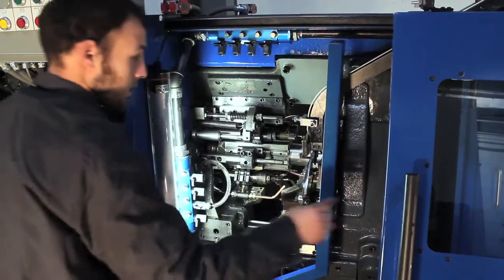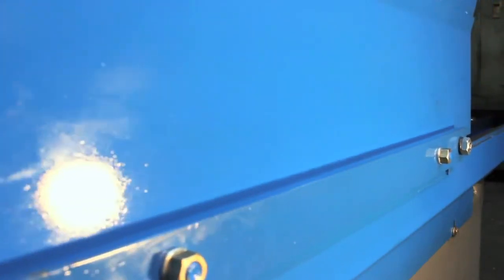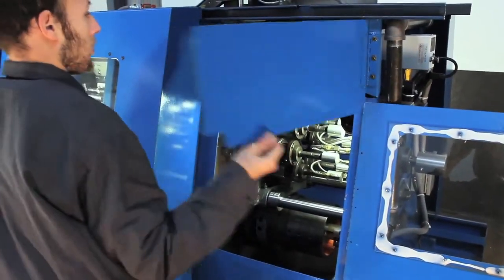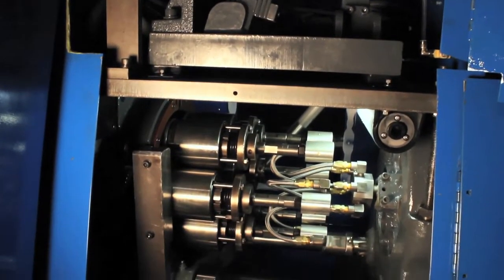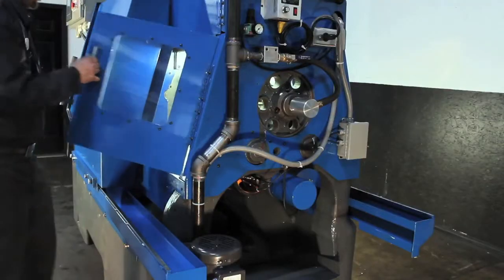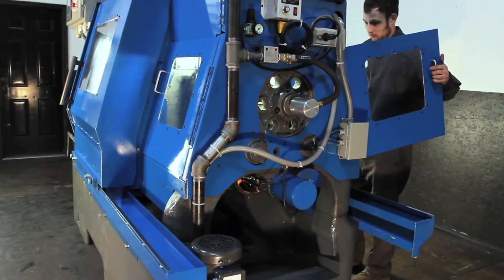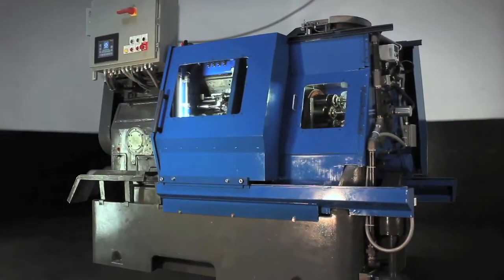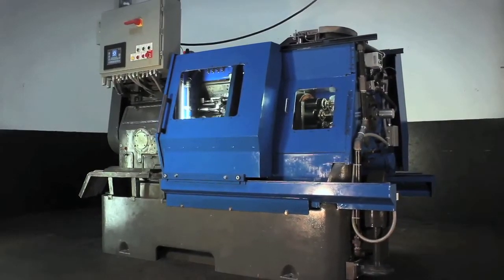Dry Floor High Quality Guarding for National Acme Gridley Screw Machines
Our high quality guarding for Acme Gridley screw machines.  Featured here on a 9/16" RA6 chucker, the same design fits bar machine models as well.